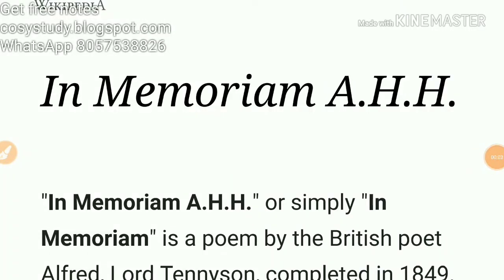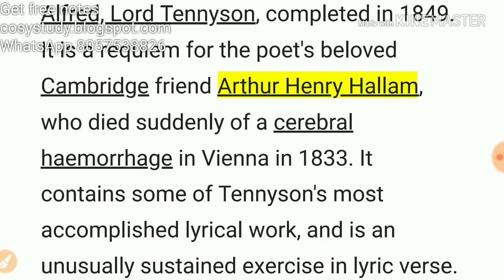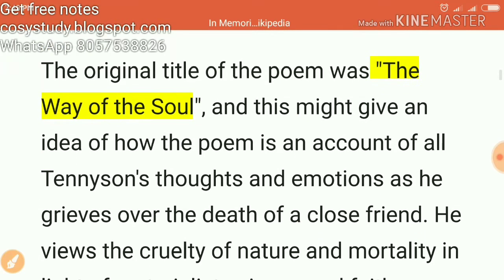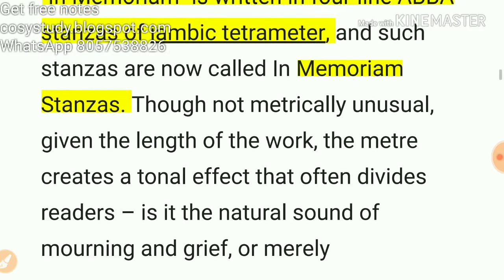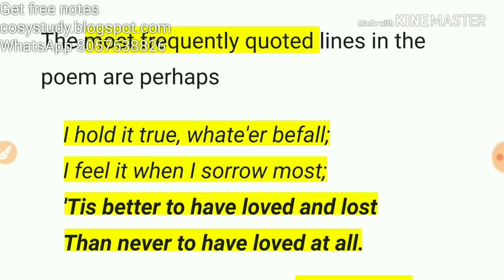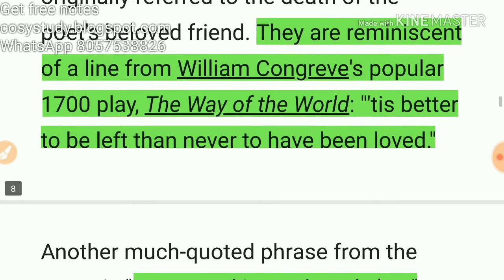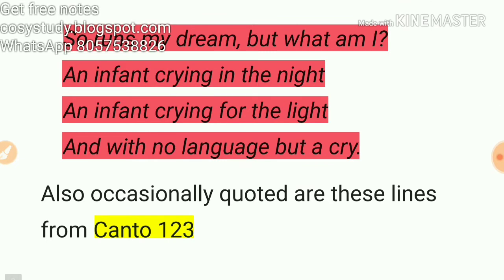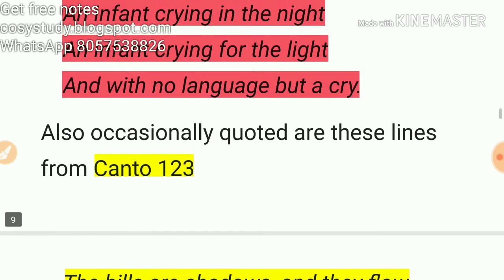Ugc net|IN MEMORIAM notes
In this video I talked about IN MEMORIAM
cbse ugc net english literature study notes
Results in English
सीबीएसई यूजीसी नेट अंग्रेजी साहित्य अध्ययन नोट्स
6 days ago · English Literature for CBSE ( UGC) -NET: Comprehensive, point-wise and updated study material and exam notes.
VIDEOS
YouTube · ArpitaKarwa.com- UGC NET/JRF English Literature

20:20
How to make notes for UGC NET English
Feb 16, 2018
YouTube · CosyStudy

9:04
English literature free notes || Adam Bede|| ugc net English, tgt , kvs ,nvs
YouTube · Global Teachers Academy O99537623O8

2:00
//net exam preparation study material for english literature//-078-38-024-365 ...
Nov 10, 2017
YouTube · Kumar Bharat

10:21
How to make notes for UGC CBSE NET Paper 2 - Do not be in the depression
YouTube · UGC CBSE NET JRF ENGLISH LITERATURE

28:01
Complete LITERARY CRITICISM for Ugc Net English by Vineet Pandey (6 NET ...
YouTube · ugc net syllabus delhi -Ph 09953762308 Delhi

2:01
,best ugc net study material for english literature ph-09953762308- - ugc ...

2:52
HOW TO QUALIFY NET JRF IN ENGLISH LITERATURE
Jun 26, 2016

18:28
How I cleared UGC NET English in 1st Attempt

16:23
How To Study British Literature For UGC NET/JRF English?

19:02
MOST IMPORTANT POETRIES FOR UGC NET ENGLISH LITERATURE JULY ...
**UGC NET JRF ENGLISH LITERATURE** ... I will explain every topic in detailed way touching important points from exam point of view.
Top 5 Free Resources for UGC NET English Exam Preparation – Learning ...
22-Jul-2014 · UGC NET English students often find themselves in dock during their preparation due to lack ... Literature Study Notes.
How to prepare for the UGC NET English Literature at home - Quora
19-Dec-2014 · Originally Answered: How do I prepare for UGC NET English Literature thoroughly? questions in paper 1 as there is no negative marking system in CBSE UGC NET Exam paper I.
How should I prepare for UGC NET in English?
02-Mar-2017
What are the most important Indian writers to study for the ...
09-Feb-2016
How to pass NET in English literature
08-Feb-2016
Which book should I read to qualify the NET (English literature)?
14-Jun-2015
UGC NET English Literature 2018 Syllabus, Study Material, Papers, Tips
23-Jul-2018 · Crack UGC NET English Literature Dec 2018 Exam with the help of Highly Useful Tips & Success Hacks by Experts.
English Literature Study Material for CBSE UGC NET JRF - Medium
05-Oct-2017 · Likely the most influential writer in all of English literature and certainly the most important playwright of the English ...
UGC-NET Notes Set One - Vallaths TES
... UGC NET English Literature, English Literature Study Materials, Resources for English ... Hi, friends of English literature, Today we find that we have to get through this entrance ...
UGC NET/JRF: Free Study Material, Strategy & Topicwise Answerkey
Here are the zipfiles and PDF material for preparation of UGC NET/JRF examination. This exam is conducted twice a year for junior